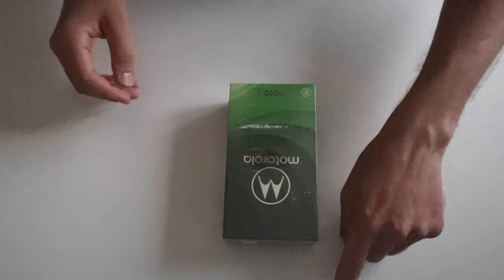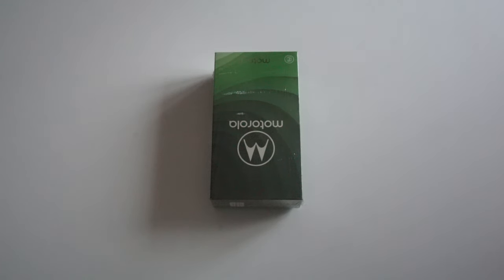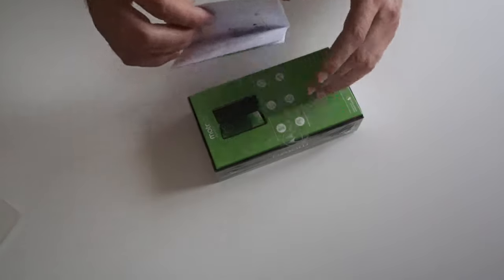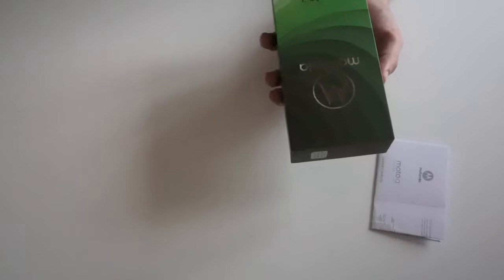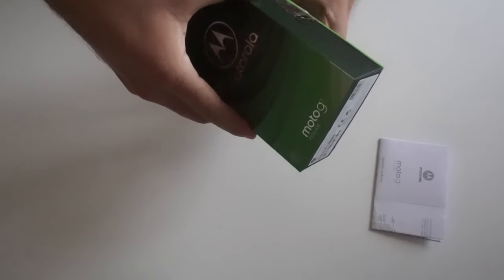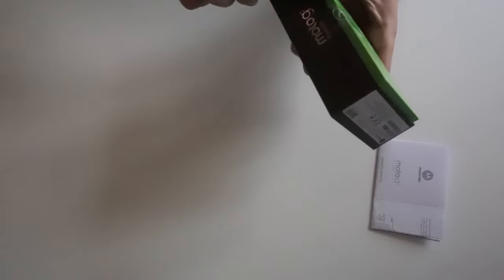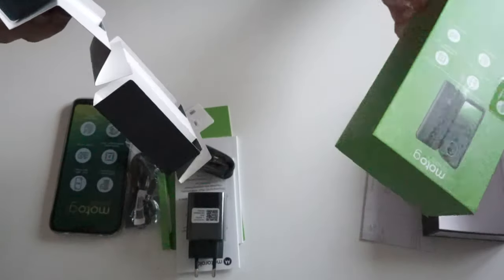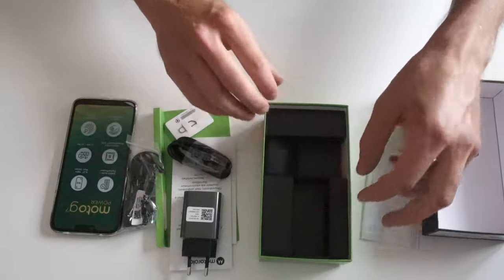Motorola Moto G7 Power - Quick Unboxing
Quick unboxing of my new smartphone.